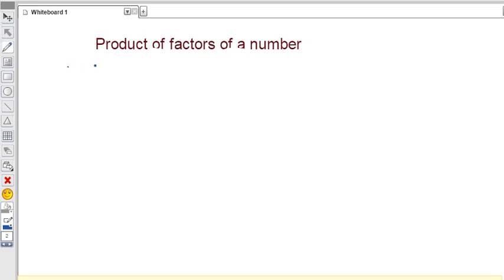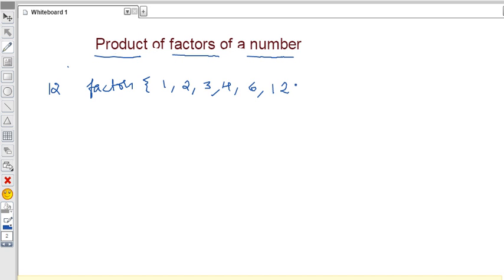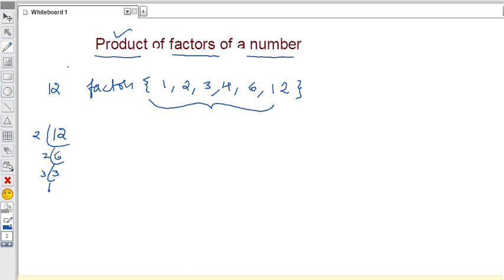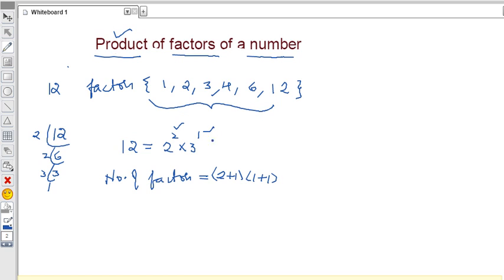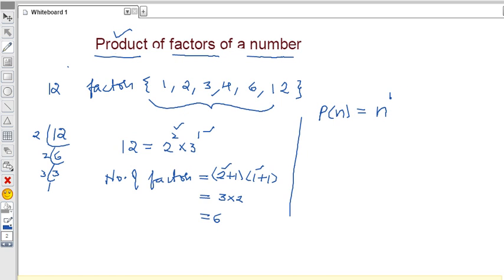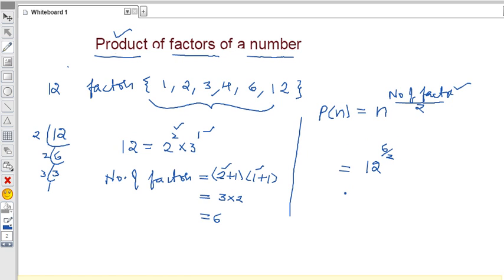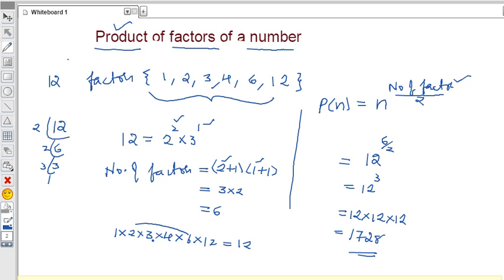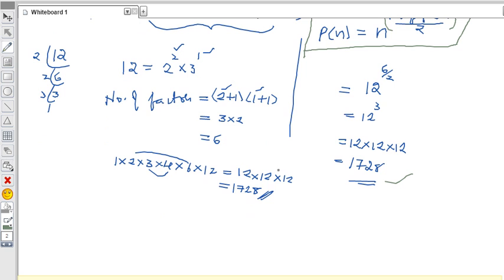Product of factors of a number